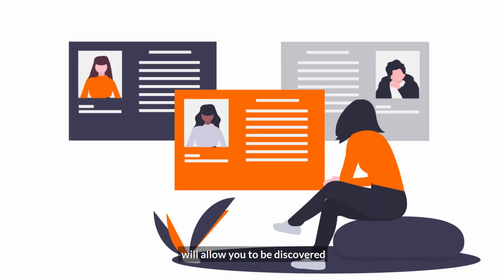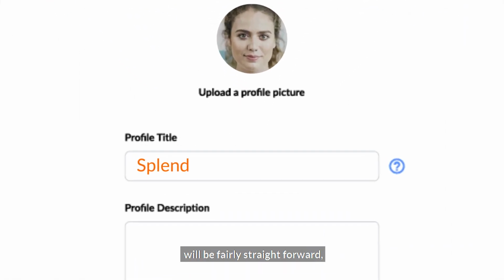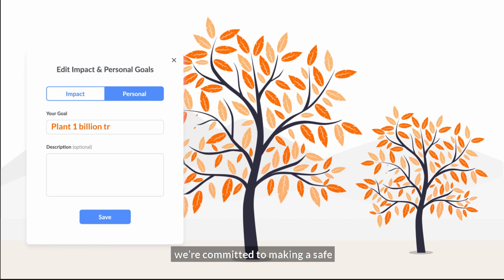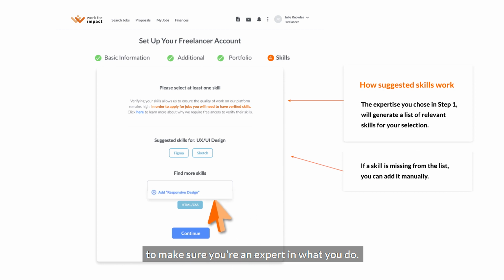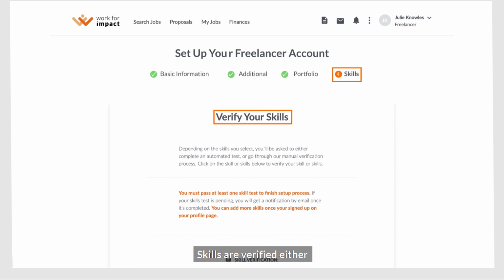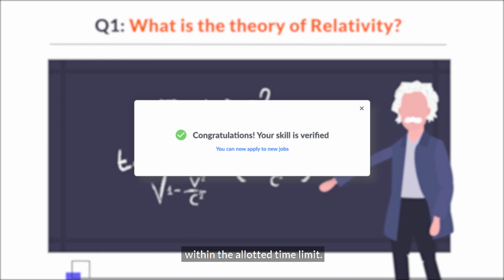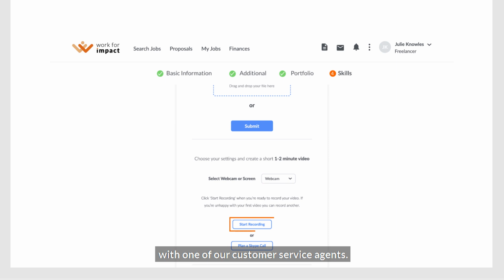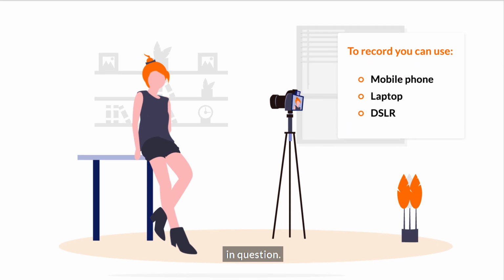How To Setup Your Profile & Get Verified As A Freelancer On Work for Impact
This is a how to video tutorial for freelancers wanting to setup their profile and get verified to work on Work for Impact.

The world of work is changing and we’ll help you find work to change the world 🥰🌎